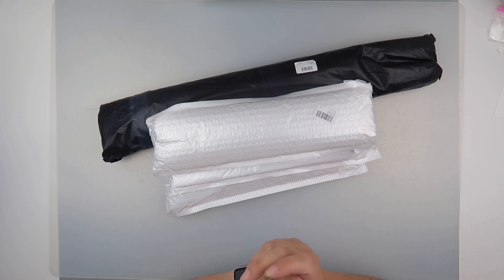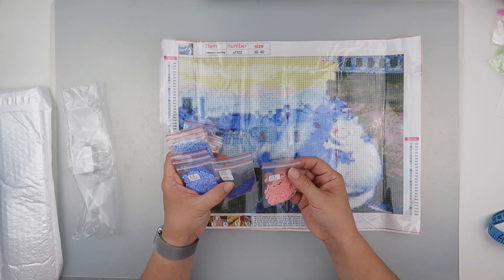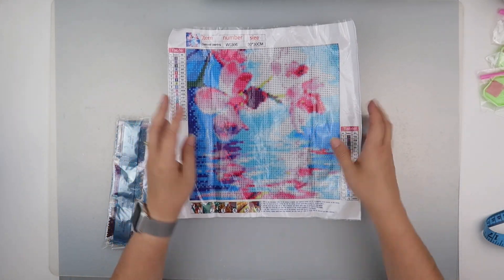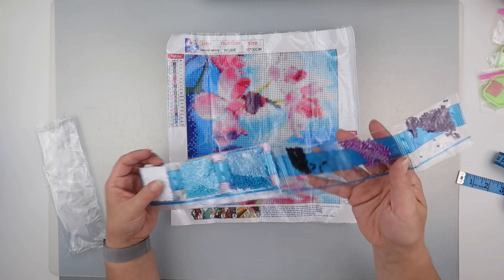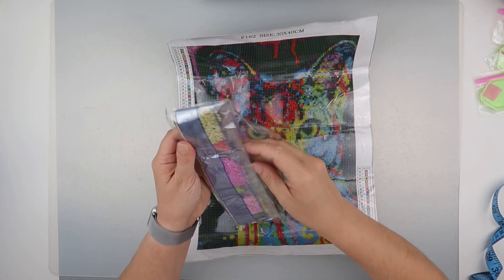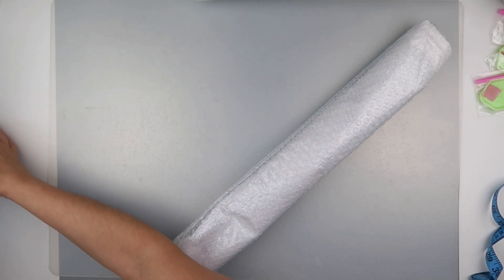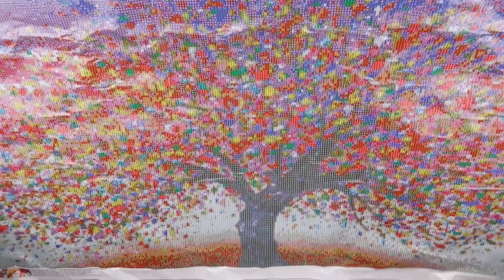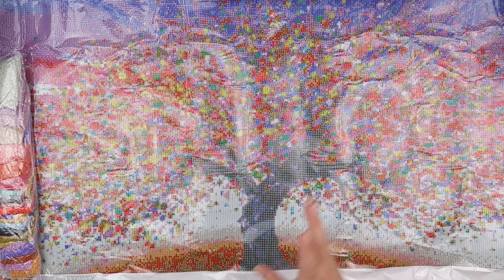Diamond Painting - Unboxing | Fansells Haul Pt2 - Big Canvas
Fansells have been super kind again and provided me with more goodies to share with you all.